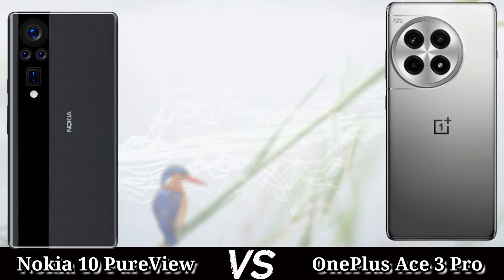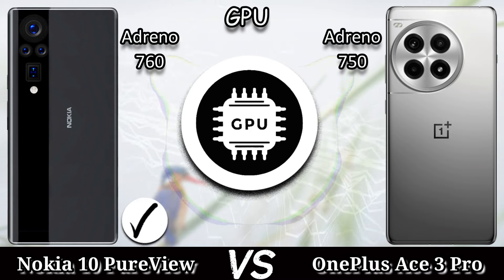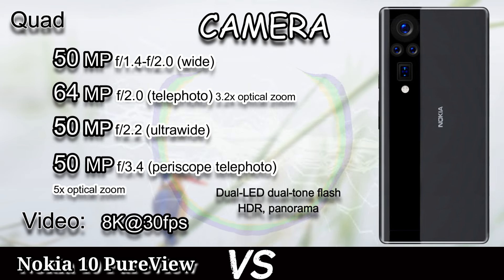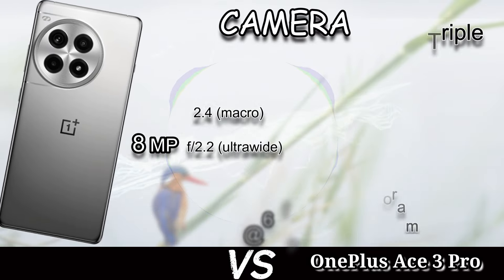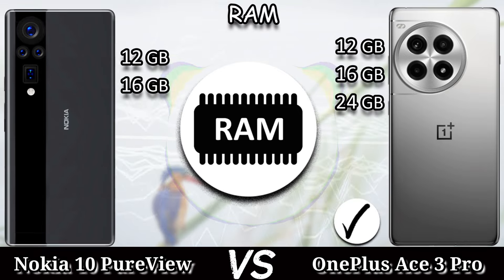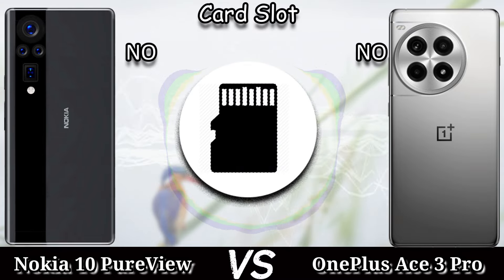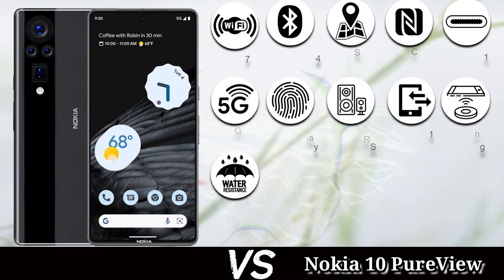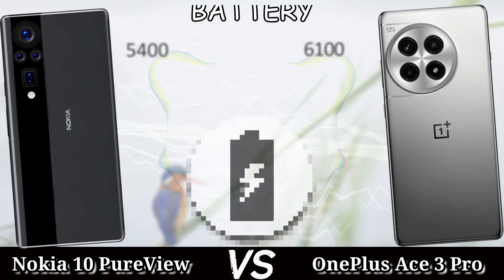Nokia 10 PureView | OnePlus Ace 3 Pro | VS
In This Video we show you all specifications of both mobile phone" OnePlus Ace 3 Pro | Nokia 10 PureView " and the final result base only on numbers of points but you have to choose as yours desirable Smartphone.